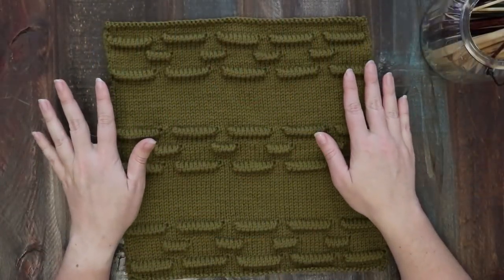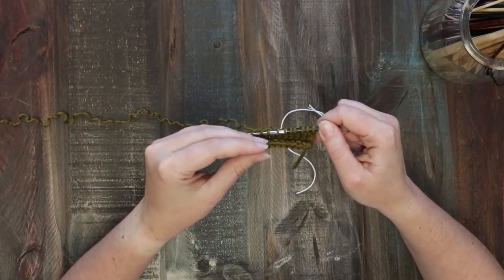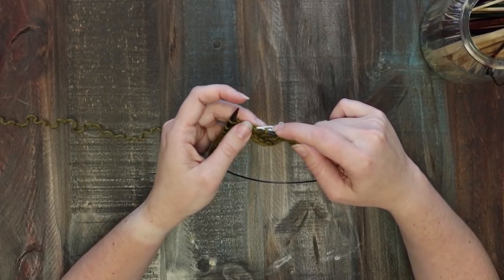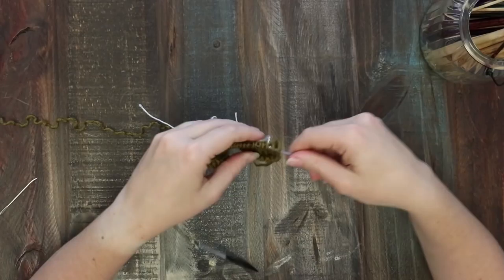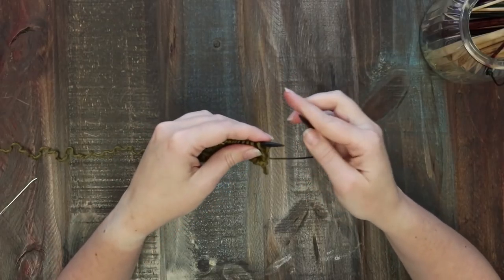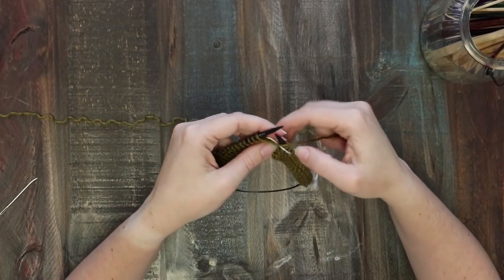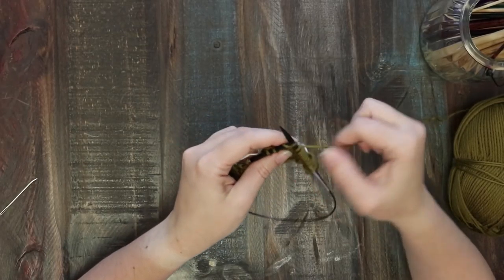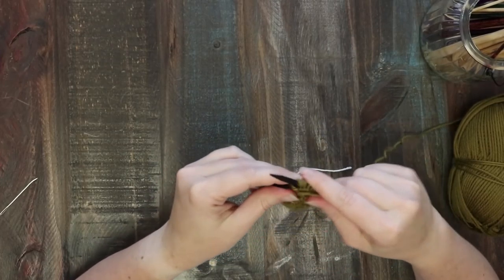Knitterati 2018 Instructional Video - Block 6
Here it is! Block 6 of Cascade Yarns' Knitterati Gradient Lapghan! Sit down with Rachel and learn the techniques that you'll need for this block!